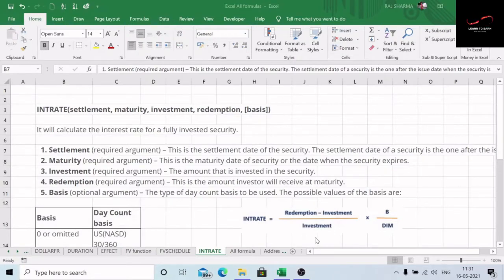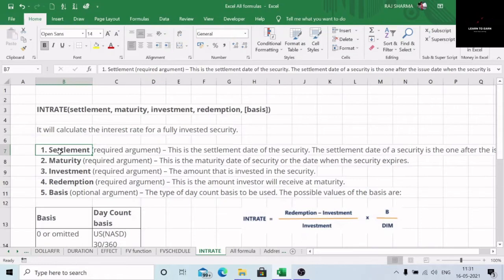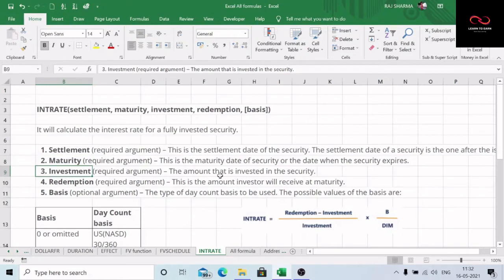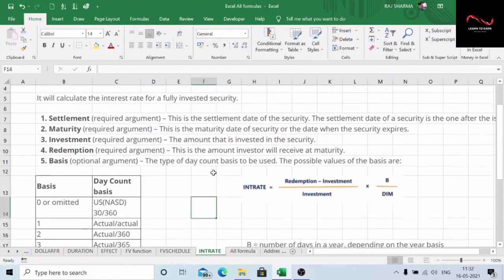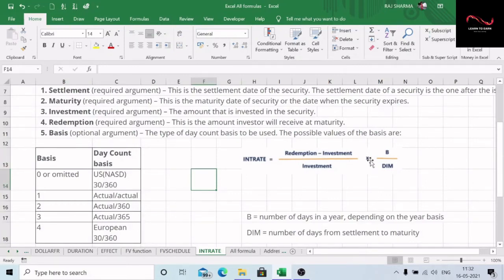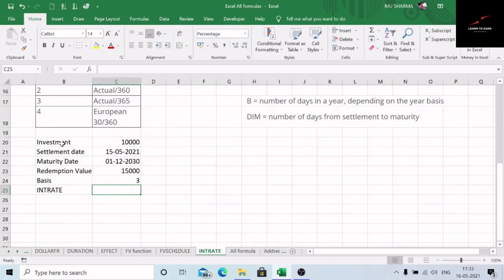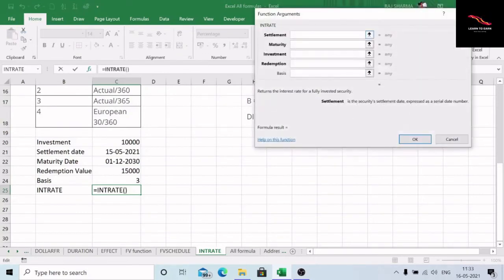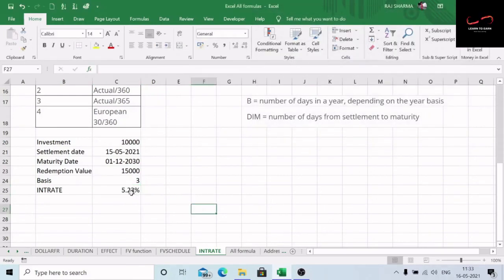INTRATE formula in excel to calculate interest rate for a fully invested security. INTRATE function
76.
How to calculate interest rate for a fully invested security using excel function.
INTRATE formula with example in excel 2019 for calculating of interest rate for a fully invested security.